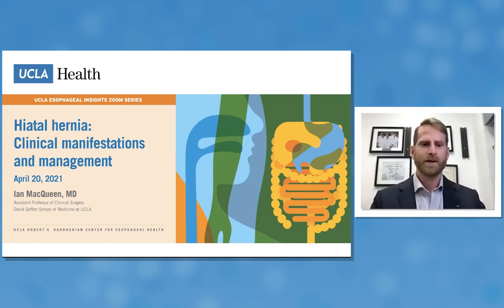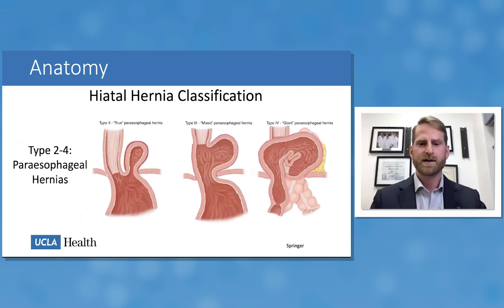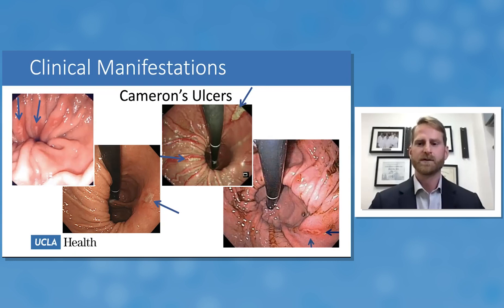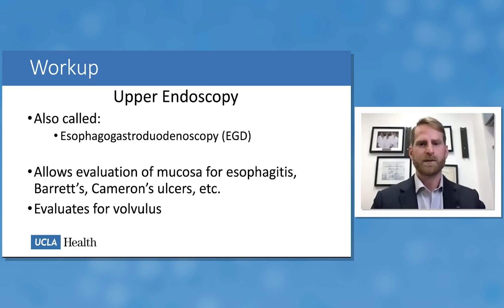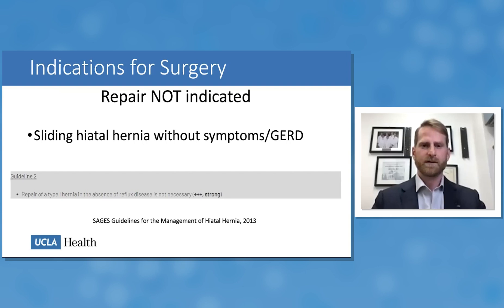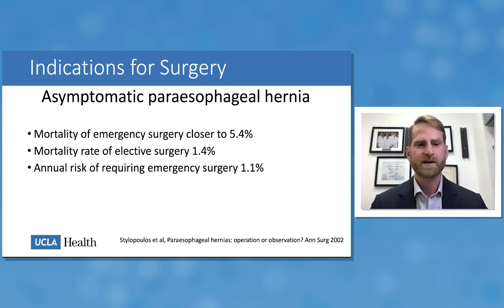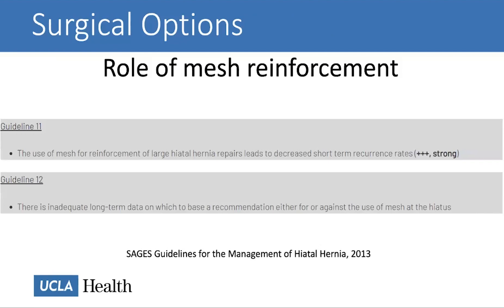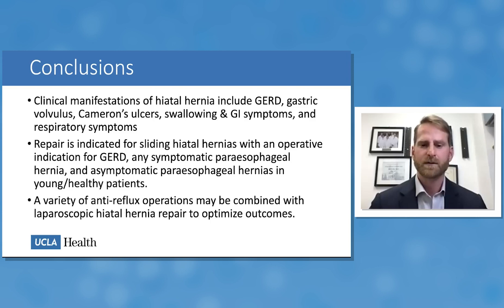Hiatal hernia: Clinical manifestations and management | Ian MacQueen, MD | Digestive Diseases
Ian MacQueen, MD, UCLA general surgeon, discusses the relationship between hiatal hernia anatomy and pathophysiologic processes leading to symptomatic disease and clinical manifestations including GERD, volvulus and Cameron ulcers. He reviews workup for operative planning and compare medical and surgical therapeutic options.